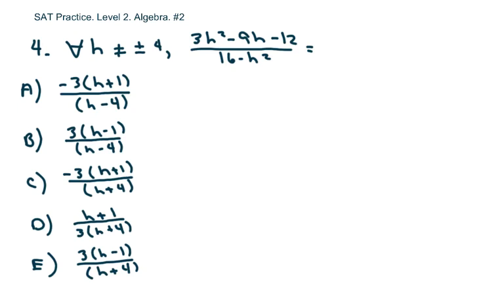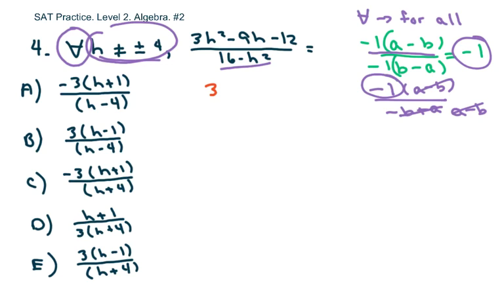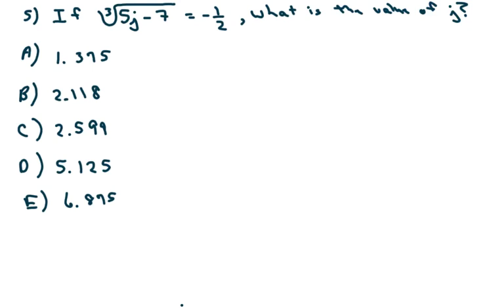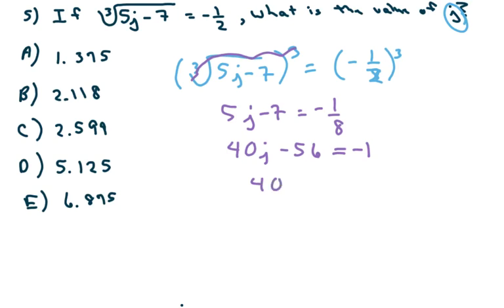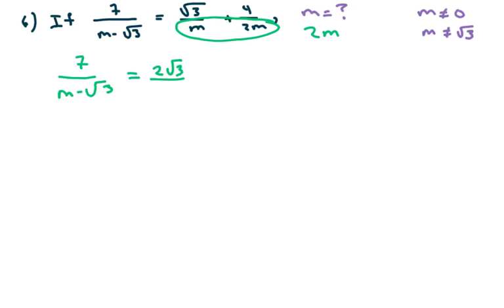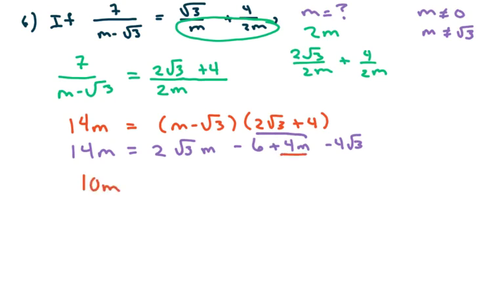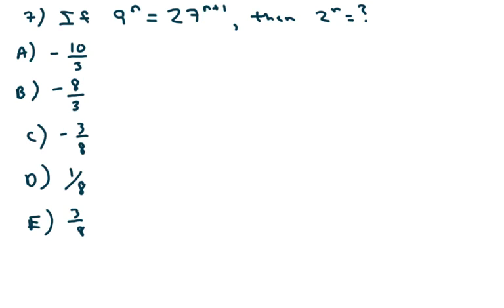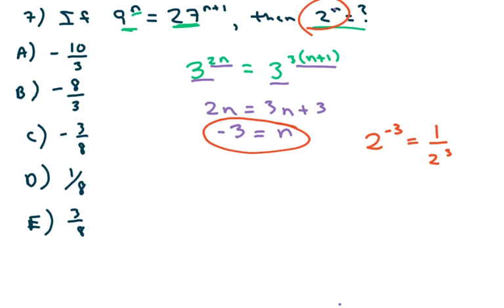SAT Practice Level 2 Algebra #2